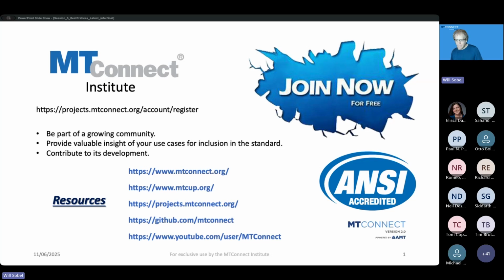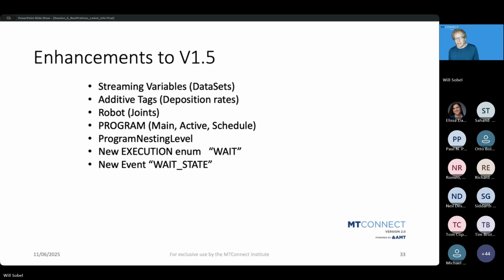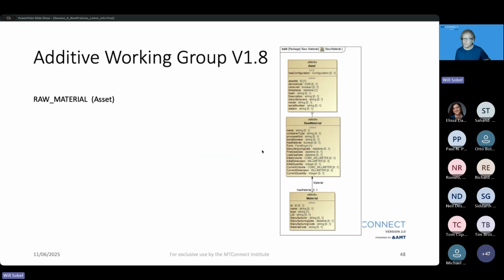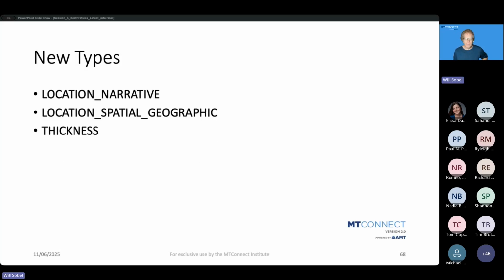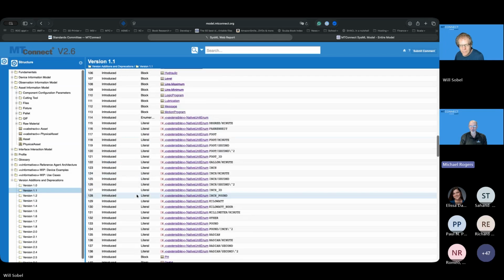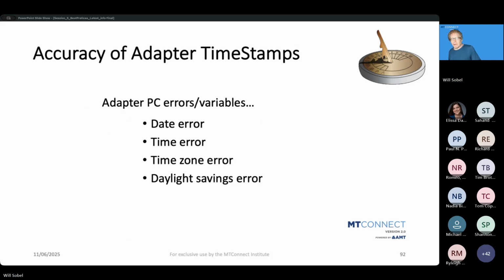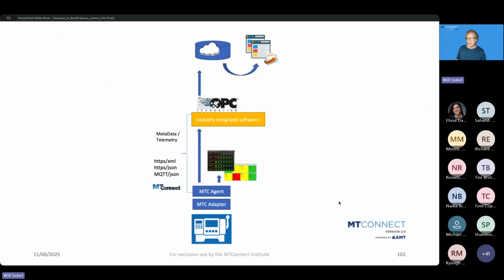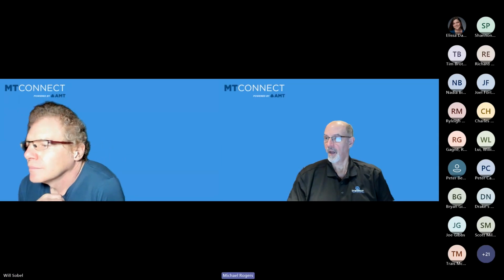Session 5 MTConnect Best Practices and Latest Updates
Summary

This session provides an in-depth exploration of the history and evolution of MT Connect, detailing its significant updates and features from its inception in 2008 to the current version 2.6. The discussion highlights key changes in each version, including the introduction of conditions for alarms, the addition of assets, and the shift to a model-based standard. The session also covers the importance of validation features and the future direction of MT Connect in enhancing manufacturing processes and integrating with robotics. This conversation delves into the advancements and features of MT Connect, focusing on error handling, agent configuration, data management, timestamps, analytics, cloud integration, and security measures. The speakers discuss the evolution of the standard, the importance of machine-readable formats, and the collaborative nature of the MT Connect community. They also explore the implications of polling frequencies on data management and the significance of timestamps for data integrity. Furthermore, the conversation highlights the potential of leveraging data for analytics and insights, as well as the importance of security in the context of MT Connect.

Chapters

00:00 Introduction to MT Connect and Session Overview
03:15 History and Evolution of MT Connect
06:17 Key Features and Updates in MT Connect Versions
07:47 Version 1.1 to 1.3: Initial Changes and Improvements
10:41 Version 1.4 to 1.6: Expanding Capabilities
15:40 Version 1.7 to 1.8: Advanced Features and Robotics
20:37 Version 2.0: Major Overhaul and New Standards
25:55 Version 2.1 to 2.5: Enhancements and New Data Types
30:21 Version 2.6: Current Features and Future Directions
01:16:34 Enhancing Error Handling in Connect Agents
01:21:23 New Features in MT Connect 2.0
01:26:25 Agent Configuration Strategies
01:37:29 Polling Frequencies and Data Management
01:49:24 Timestamp Management and Data Integrity
01:56:45 Leveraging Data for Analytics and Insights
02:00:06 Cloud Integration and Data Flow
02:05:27 Security Measures in MT Connect